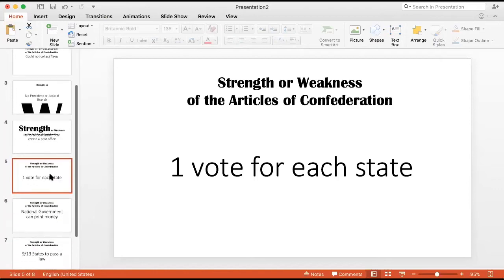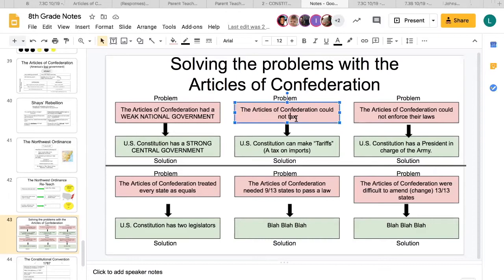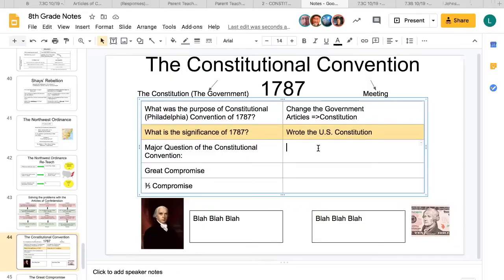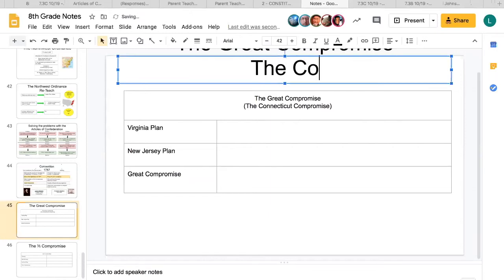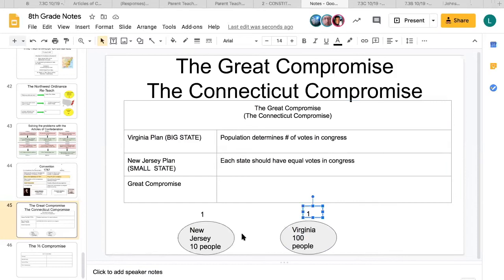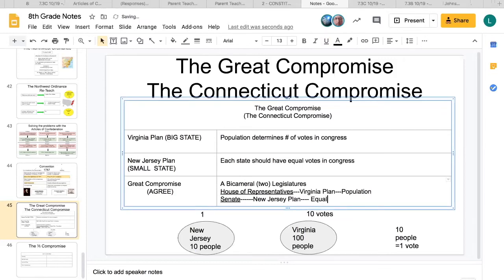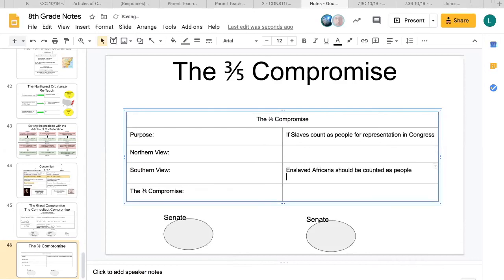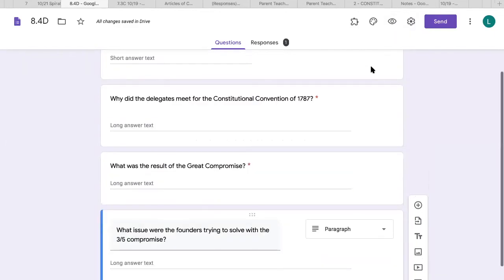Constitutional Convention Lesson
A 28 minute video designed to help teachers compose lessons on the Constitutional Convention